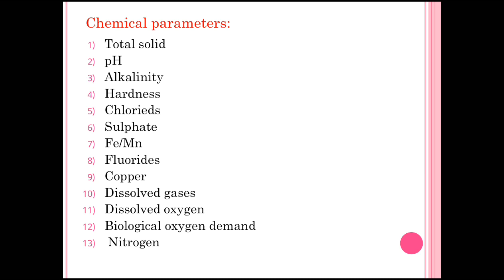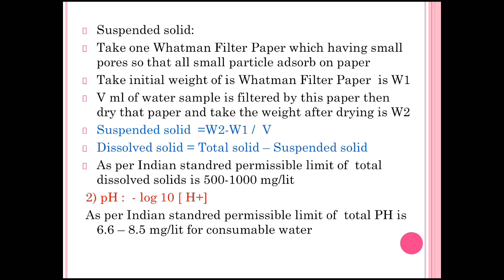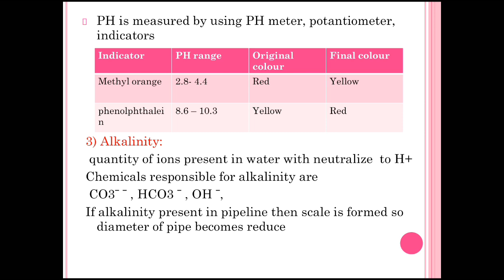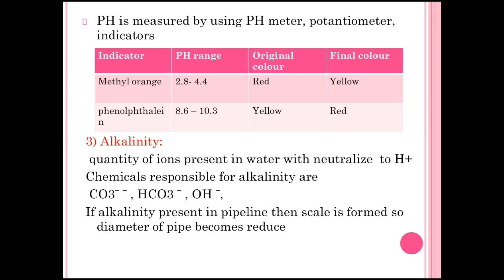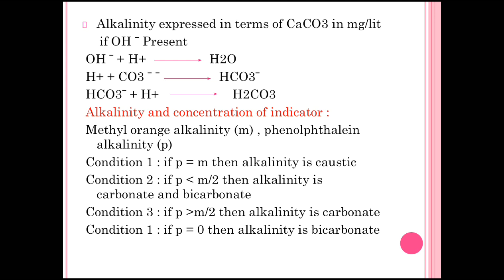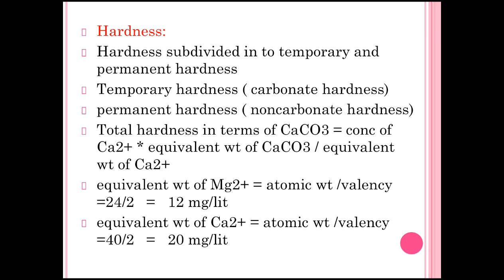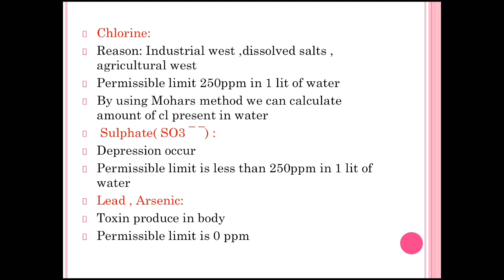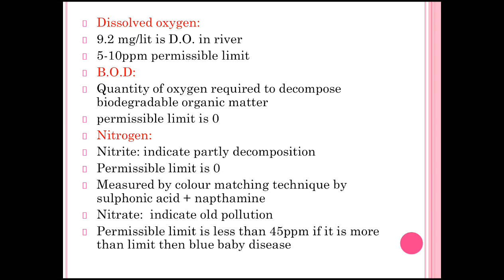Quality of water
Chemical parameters